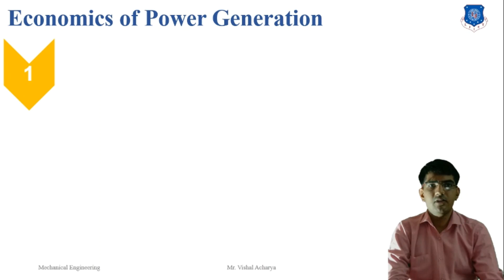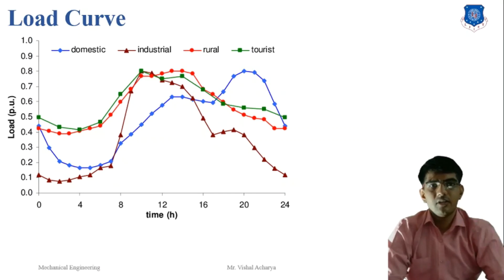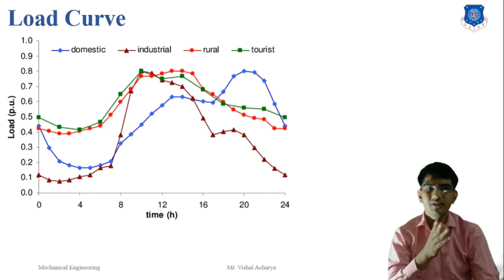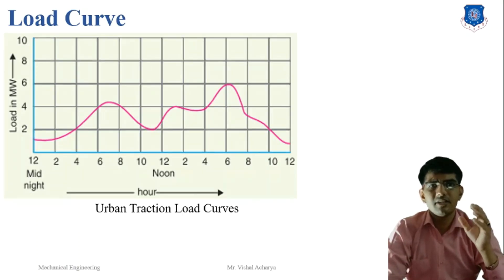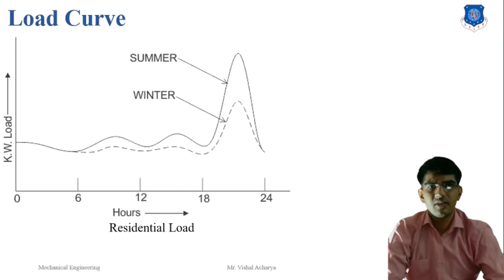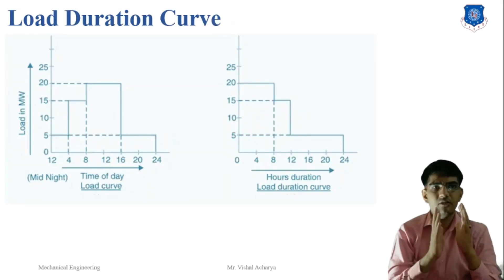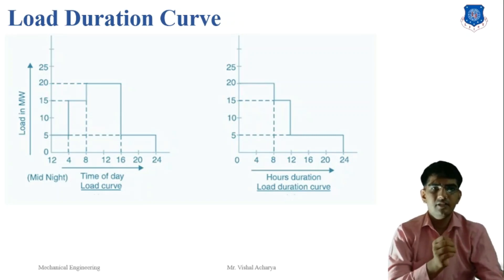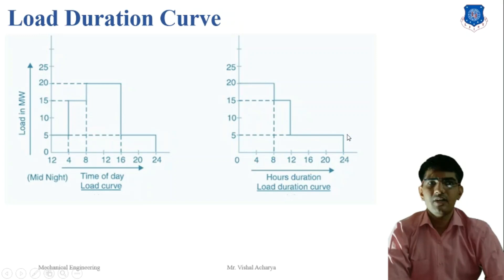L 47 Various Types of Load Curve, Load Duration Curve | Power Plant Engineering | Mechanical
Load Curve
Load Duration Curve
Economics of Power Generation

Made @ LJIET